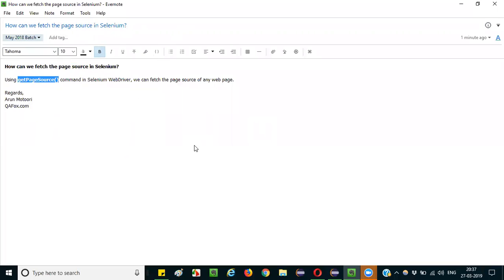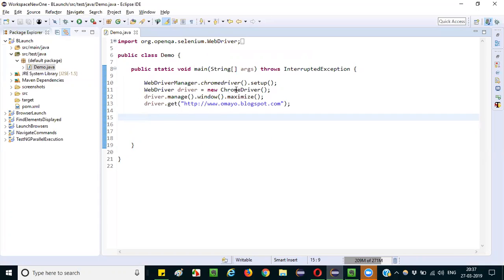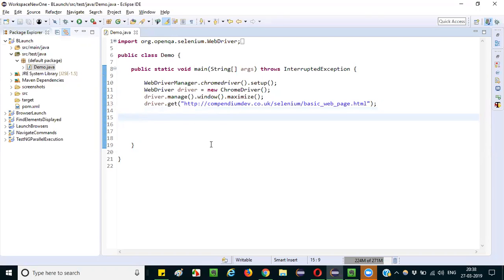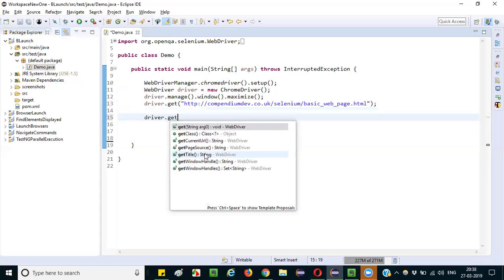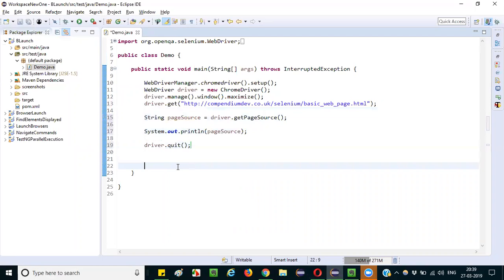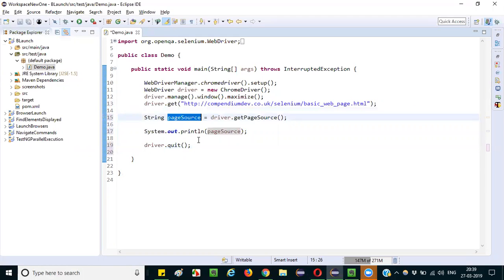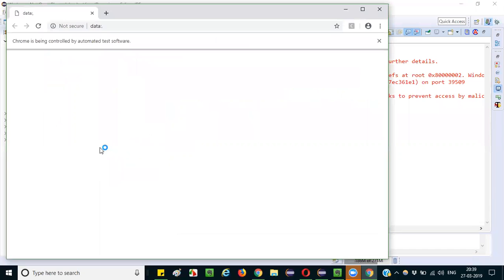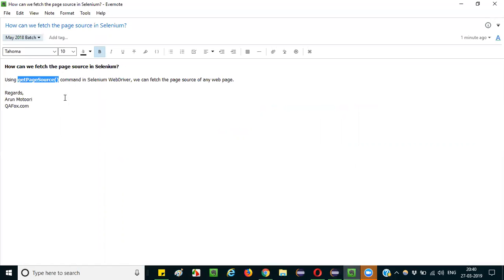Selenium Interview Question 74 - How can we fetch the page source in Selenium?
In this video, I have explained about the Selenium WebDriver command using which we can fetch the page source

Also, refer to the notes which I have used for answering this interview question "How can we fetch the page source in Selenium?" here